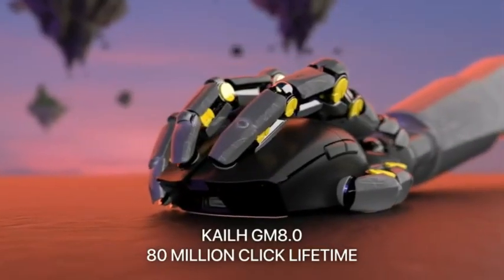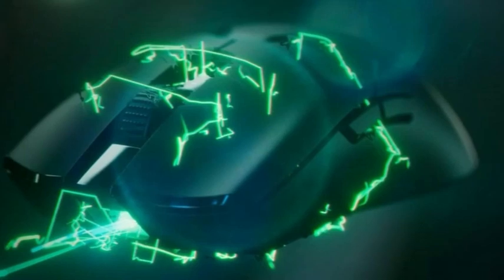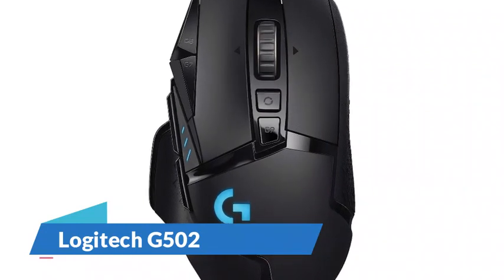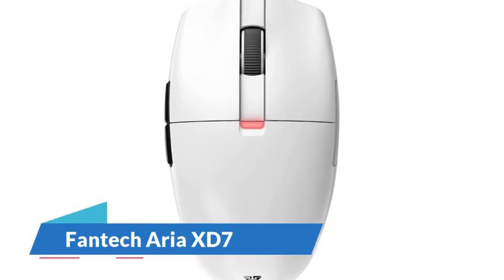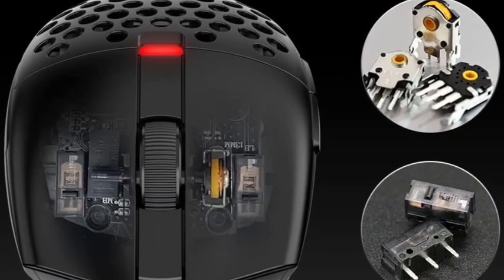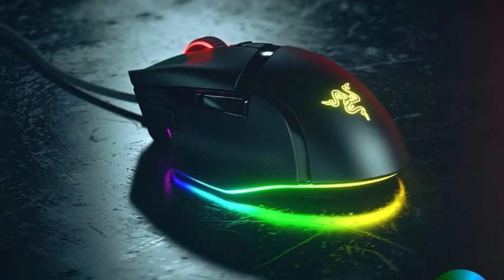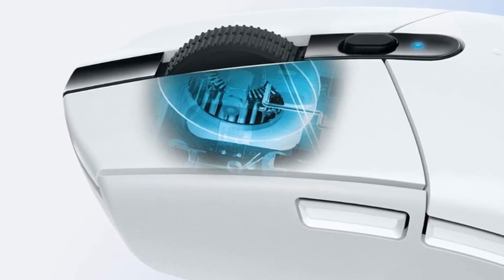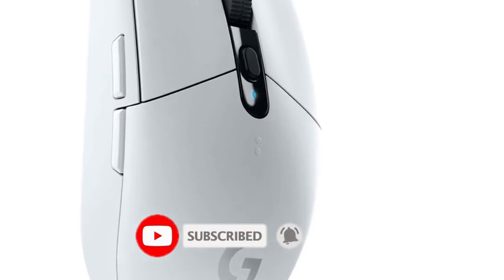Top 5 Best Gaming Mouse in 2024 Benefits & Buying Guide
🔗 Check out the links to each featured Best Gaming Mouse below:

1. Razer Viper V2 Pro
2. Logitech G502
3. Fantech Aria XD7
4. Razer Basilisk V3
5. Logitech G305

Are you ready to take your gaming to the next level? Look no further! In this video, we're going to introduce you to the absolute best gaming mouse options on the market. Whether you're a casual gamer or a hardcore enthusiast, finding the right gaming mouse can make a world of difference in your gameplay.

🔥 Check out the timestamps below to jump to your favorite Best Gaming Mouse on the list:

00:00 - Introduction
00:27 - 1# : [Razer Viper V2 Pro] - Best Gaming Mouse
01:25 - 2# : [Logitech G502 ] - Best Upper Mid-Range Gaming Mouse
02:17 - 3# : [Fantech Aria XD7] - Best Mid-Range Gaming Mouse
03:12 - 4# : [Razer Basilisk V3] - Best Lower Mid-Range Gaming Mouse
04:05 - 5# : [Logitech G305] - Best Budget Gaming Mouse
04:51 - Conclusion

In this video, we'll provide in-depth reviews of each gaming mouse, highlighting their key features, pros, and cons. We'll also discuss what you should consider when choosing the perfect gaming mouse for your specific needs.